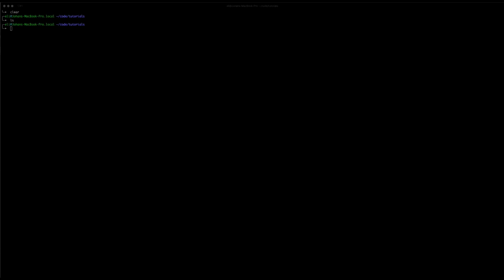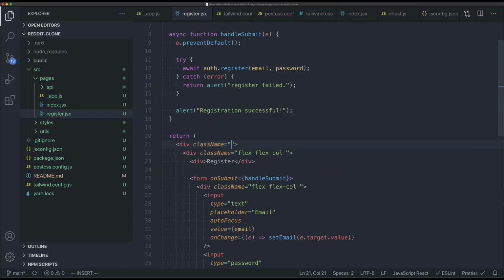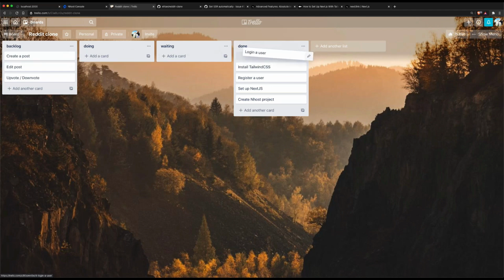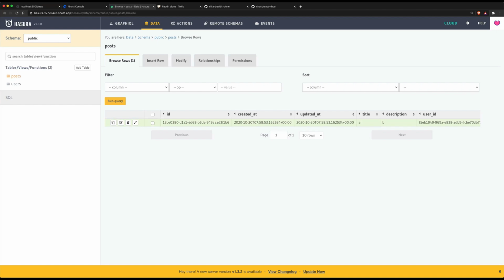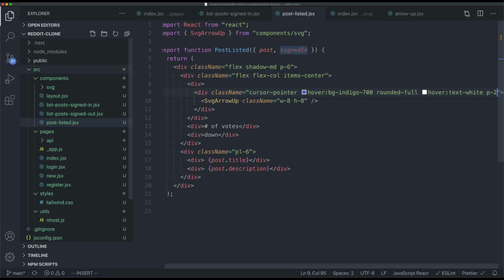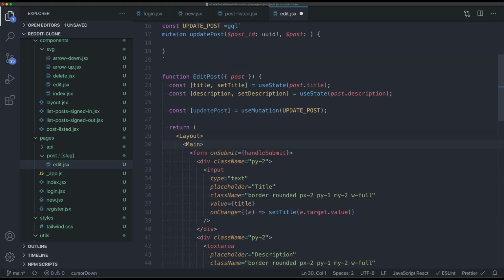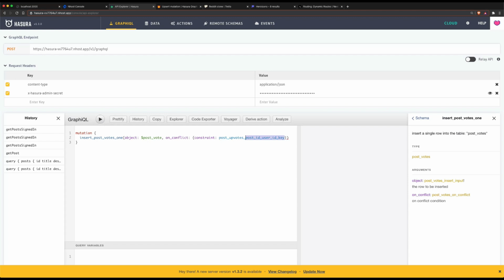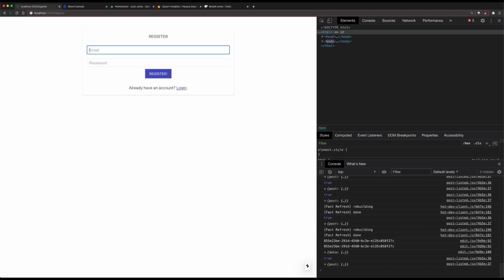Fullstack React, GraphQL, Hasura, Nhost - Reddit Clone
From nothing to a fullstack Reddit clone.

I was inspired by Ben's amazing Fullstack tutorial and wanted to do something similar but different.

Timestamps:

00:00:00 - Intro
00:01:35 - Setting up Trello Board
00:02:52 - Createing Nhost project
00:04:53 - Creating NextJS app and setting up dependencies
00:14:45 - Register user
00:20:00 - Install TailwindCSS
00:23:07 - Styling registration form
00:28:49 - Login user
00:34:22 - Layout, Header and more app styling
00:46:27 - Fix header with user information
00:58:12 - Create post
01:11:11 - List posts
01:23:52 - Style posts